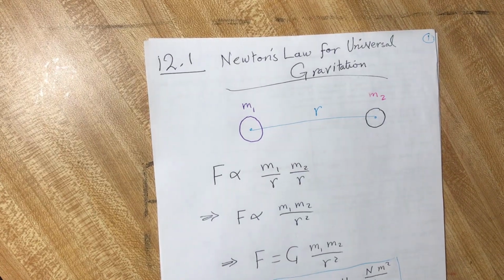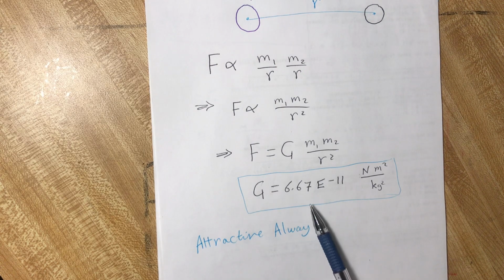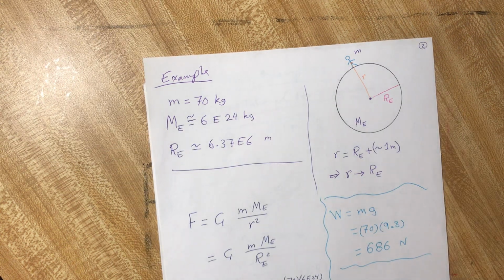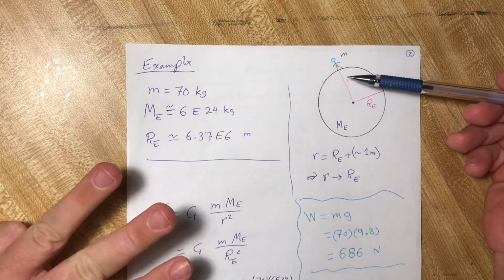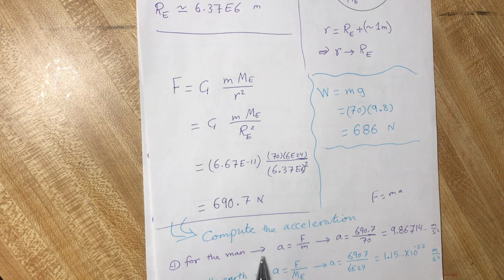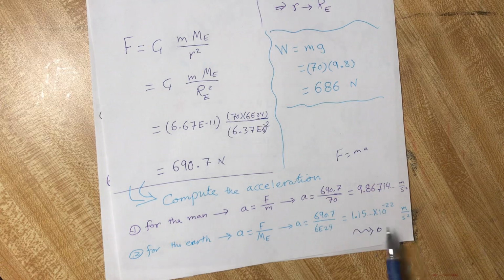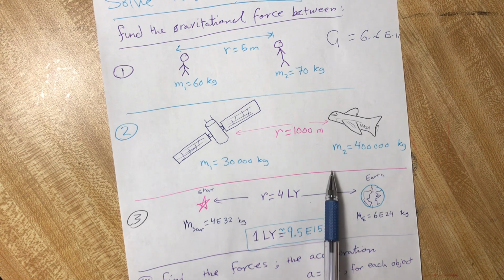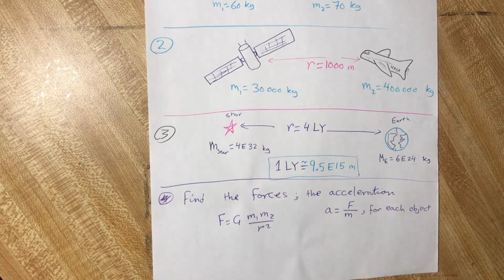12.1 Newtons law of universal gravitation